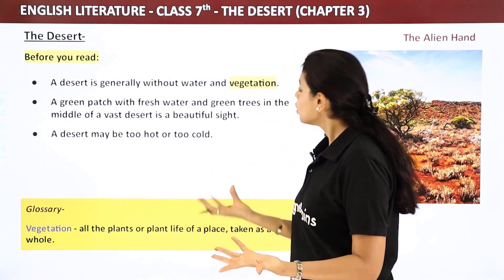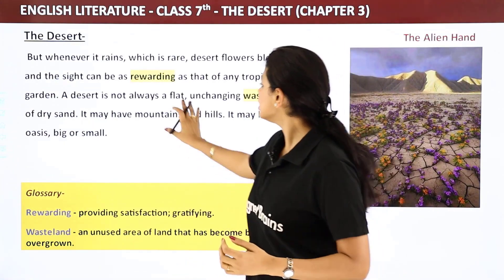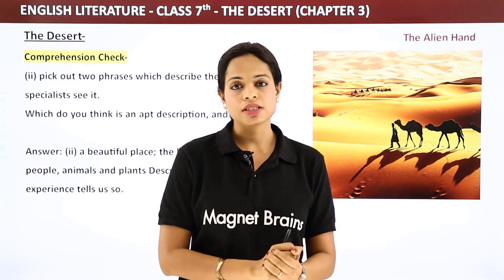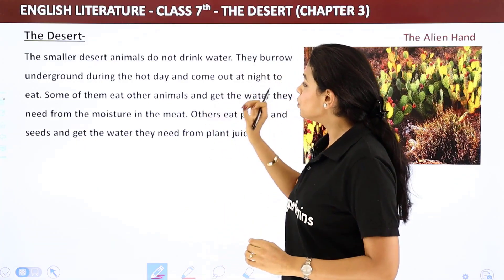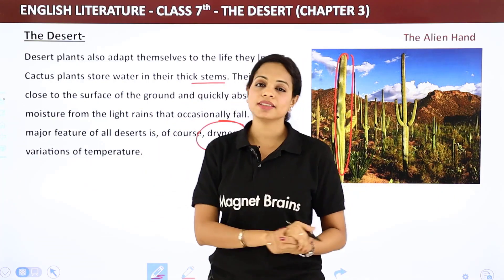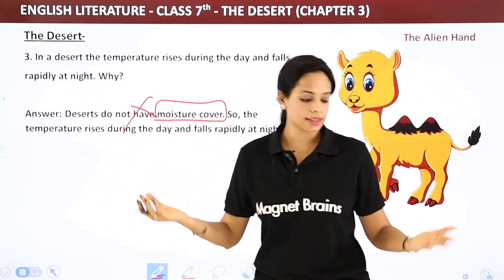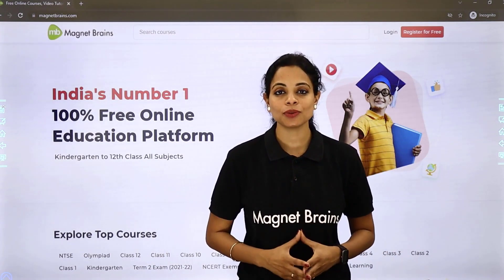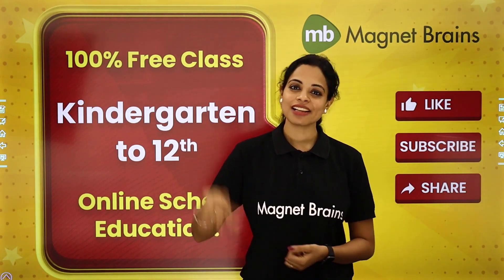The Desert - Full Chapter Explanation, NCERT Solutions & MCQs | Class 7 English Chapter 3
✔️ Class: 7th
✔️ Subject: English (An Alien Hand)
✔️ Chapter: The Desert (Chapter 3)
✔️ Topic Name: The Desert - Full Chapter Explanation, NCERT Solutions & MCQs
✔️ Topics Covered In This Video (By Swati Ma'am): Full Chapter Explanation, NCERT Solutions & MCQs of Chapter The Desert (Chapter 3) of Class 7th English (An Alien Hand) have been discussed.

class 7 english chapter 3 the desert pdf,
mcq questions for class 7 english with answers chapter 4,
mcq questions for class 7 english with answers chapter 3,
the desert class 7 question and answer,
the desert class 7 extra questions and answers,
the cop and the anthem class 7 mcq,
the ship of the desert mcq class 3,
class 7 english supplementary chapter 4 mcq, .